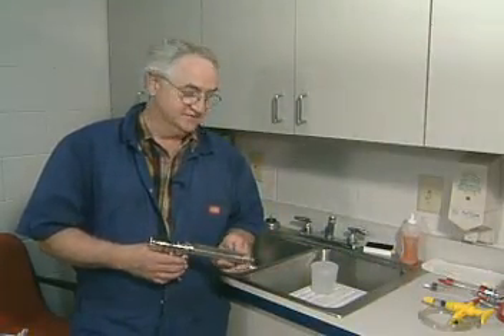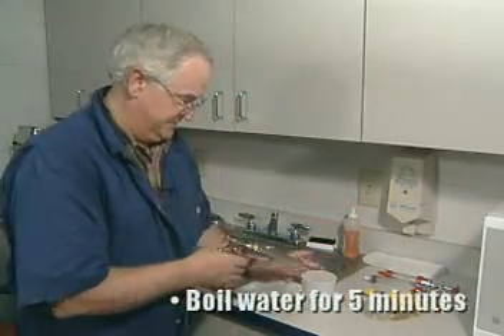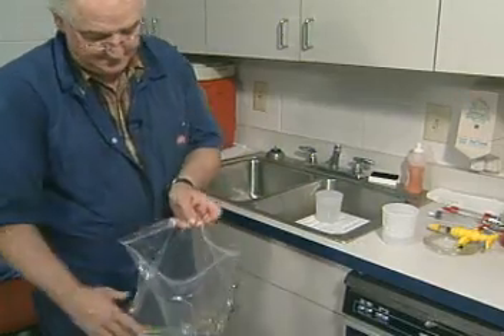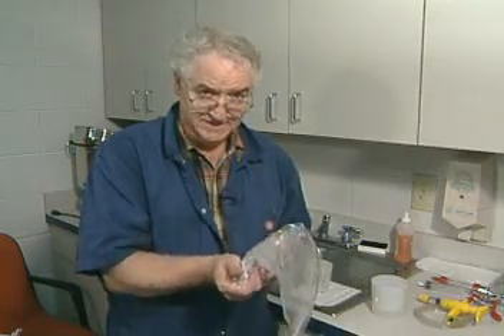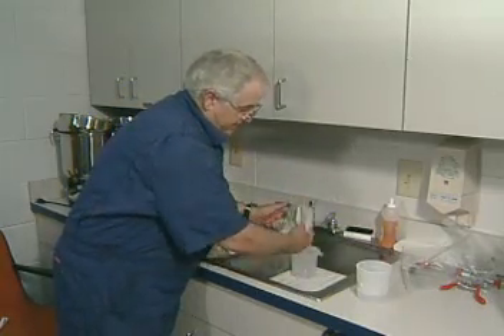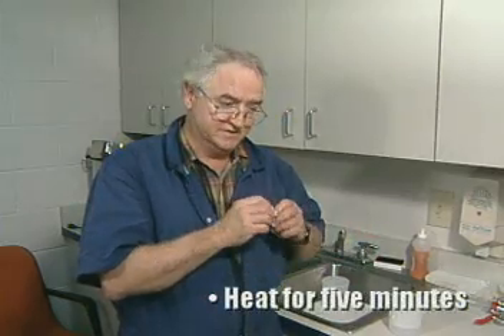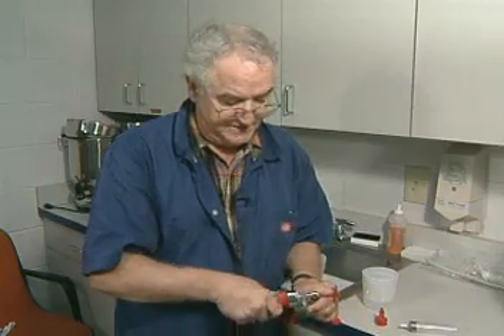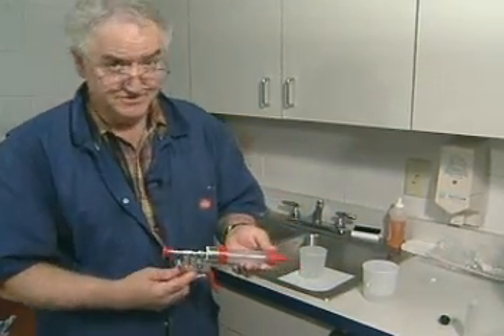Veterinary Needle Care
This video covers proper needle care used in the cattle industry. Dr. Bee Griffin DVM MS presents the information.